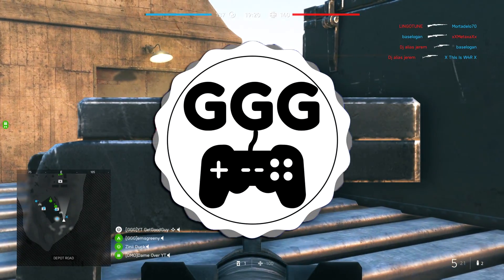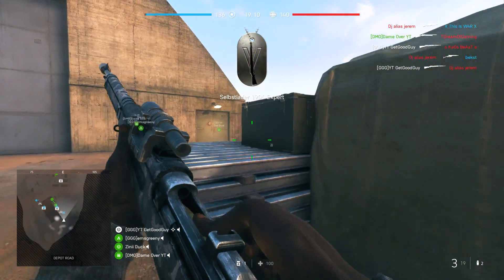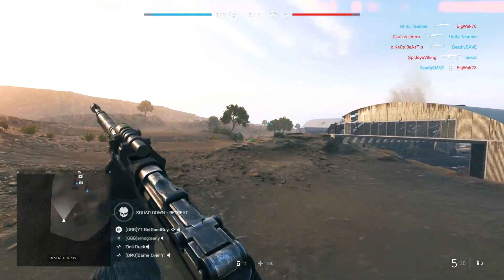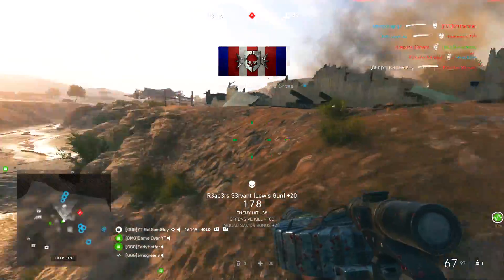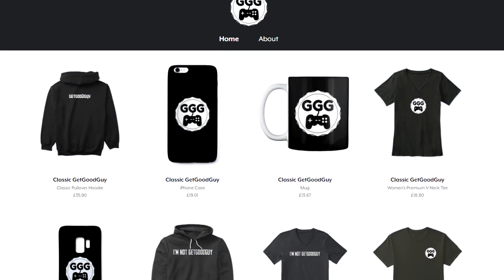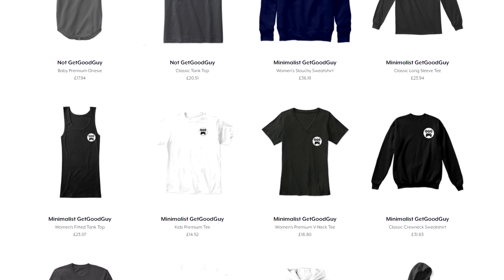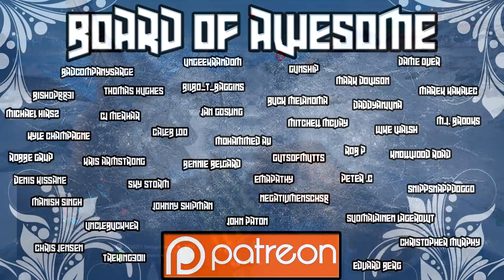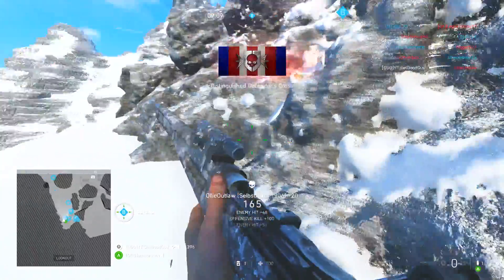Assault NERFED, AP Mines FIXED, FG-42 BUFFED & MORE (BF5 Weapon Changes) - Battlefield 5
The patch notes for the second March update are here, the one that includes Firestorm.Today I'll be focusing specifically on the weapon and gadget changes and talk to you about what's happening to them, why and how that will likely affect your BF5 experiences. There are changes, buffs and nerfs. Some of them big and some of them small. So let's go the latest weapon balance changes for Battlefield V. Will your favourite gun be affected?

Battlefield V, also known as Battlefield 5, is an upcoming first-person shooter video game developed by EA DICE and published by Electronic Arts. Battlefield V is the sixteenth instalment in the Battlefield series. It will be released worldwide for Microsoft Windows, PlayStation 4, and Xbox One on November 20, 2018. The game will continue on from its precursor Battlefield 1 by focusing on World War II.

The game will feature several new multiplayer modes, including the "continuous" campaign mode "Tides of War", "Royale", and "Grand Operations". The Grand Operations mode is an expansion of the "Operations" mode introduced in Battlefield 1, which focuses on matches taking place across multiple stages to simulate a campaign from the war. In Grand Operations, each round will have specific objectives, and performance in each stage will influence the next. Games will culminate with a "Final Stand", with players using only a primary weapon with limited ammo, and no respawns. Similarly to Battlefield 1, the game will feature a collection of single-player "war stories" based on aspects of World War II. The battle royale mode will be built around the franchise's "core pillars of destruction, team play, and vehicles".